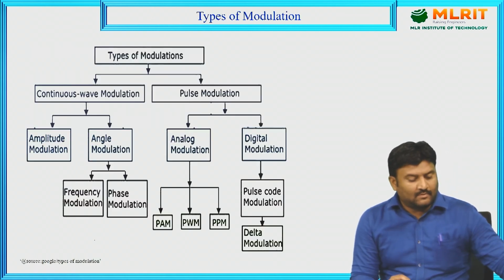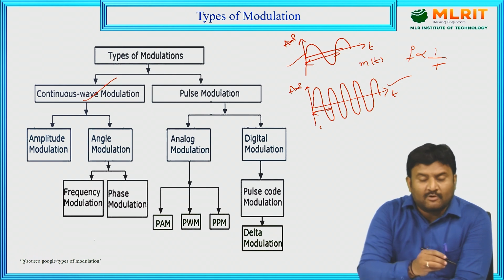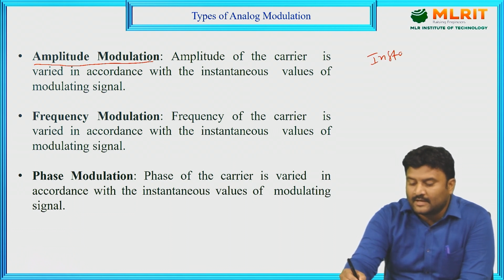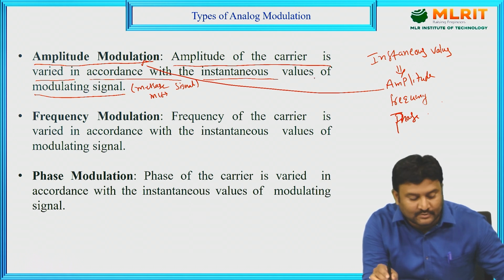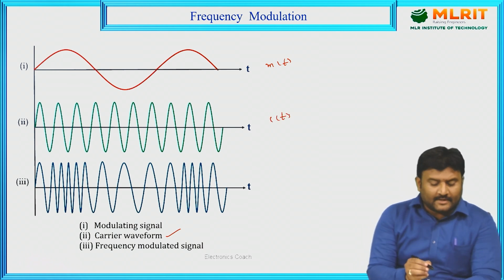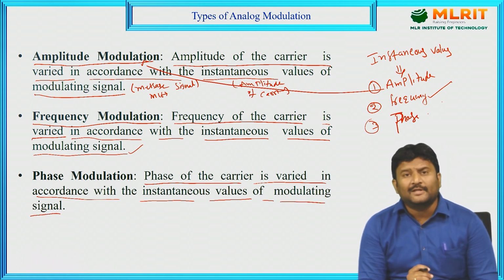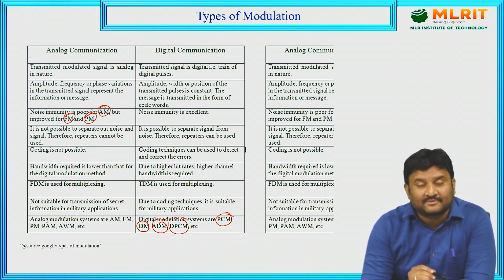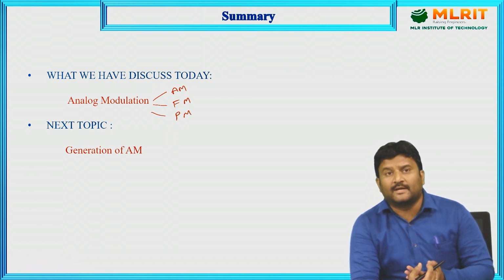LEC04|Analog And Digital Communications | Countinue Wave Modulation By Mr. V. Shyam Babu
Assistant Professor,
Hyderabad